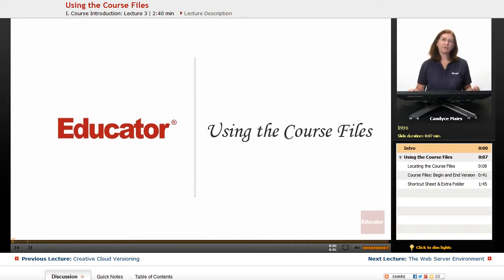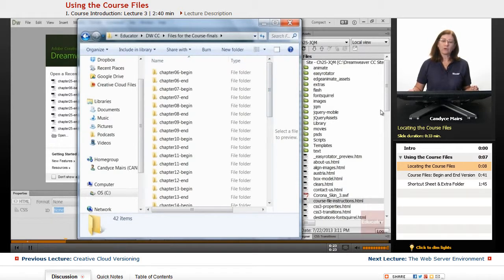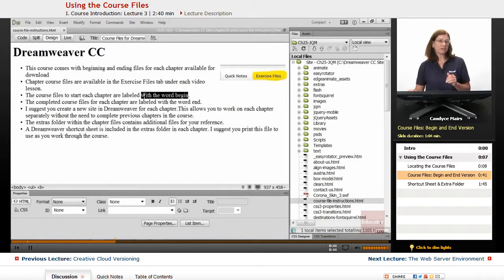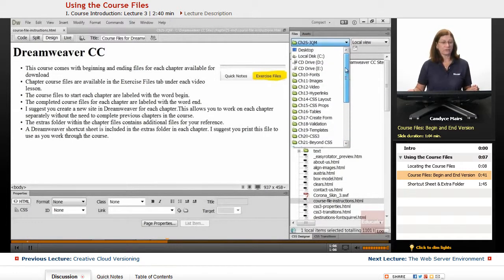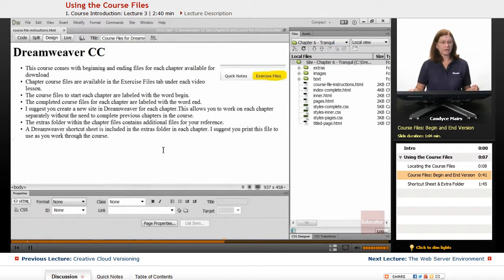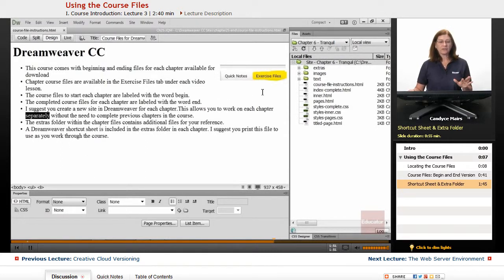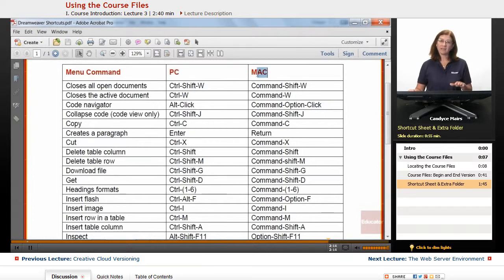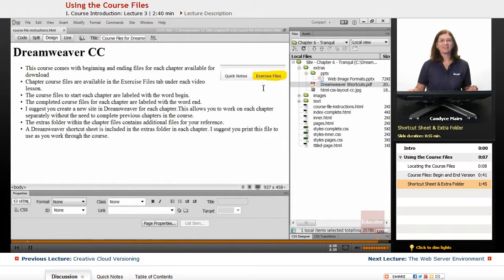"Using the Course Files" | Adobe Dreamweaver CC with Educator.com